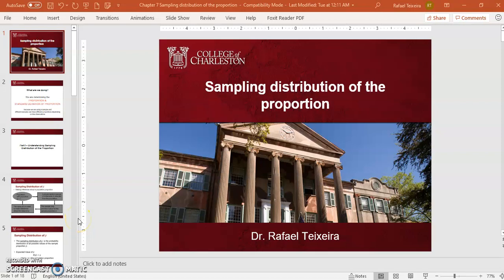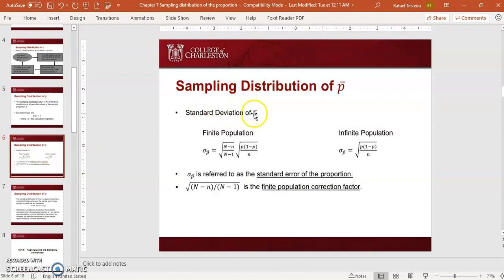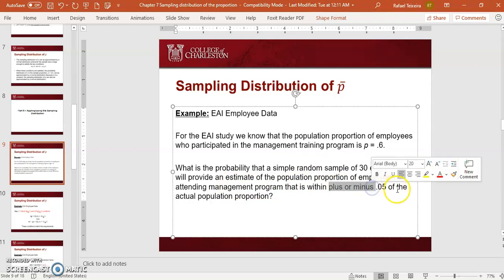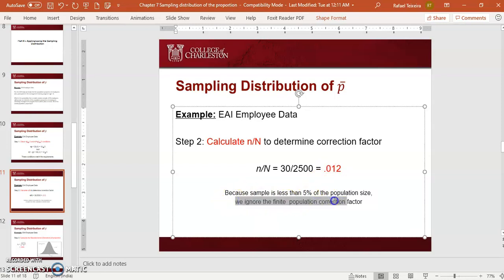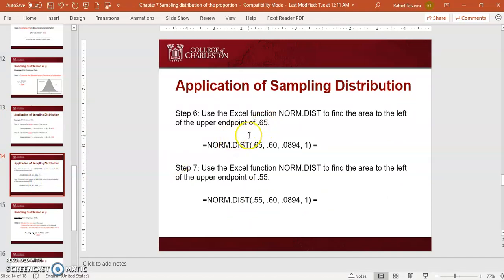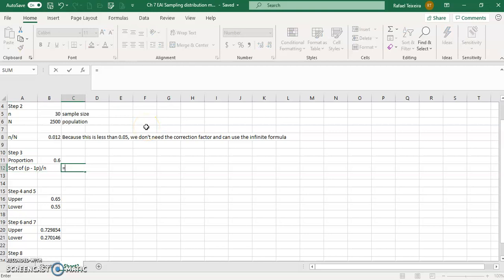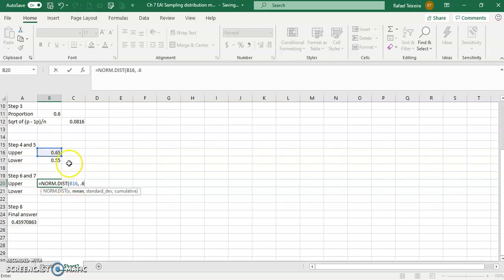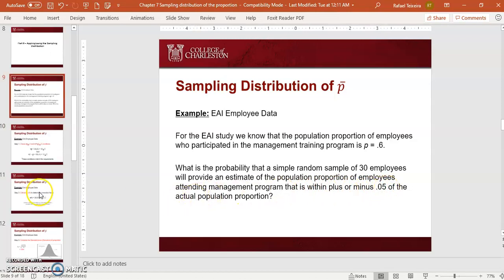Ch 7 Video 8 Sample prop application